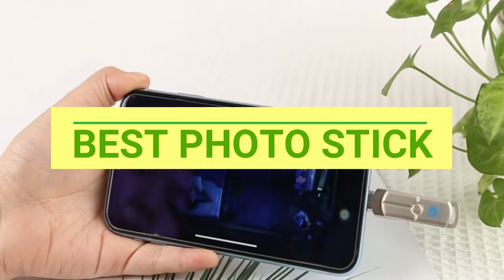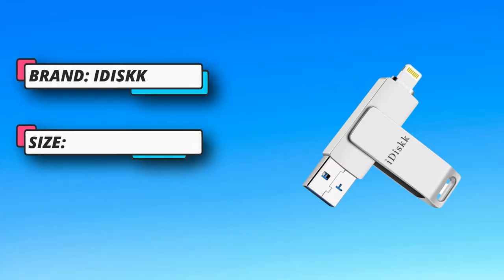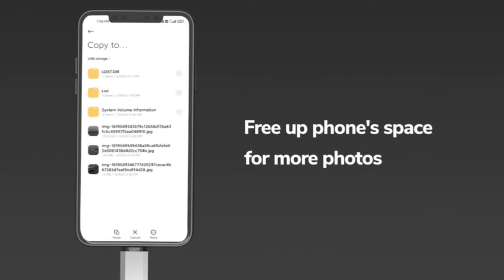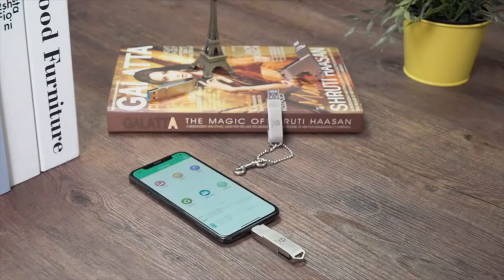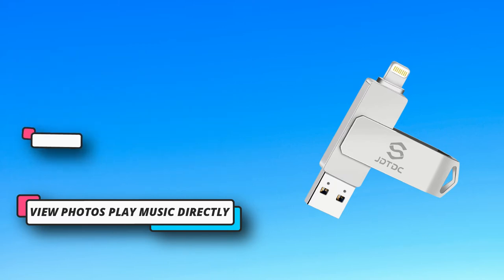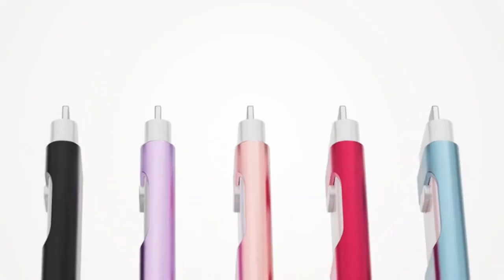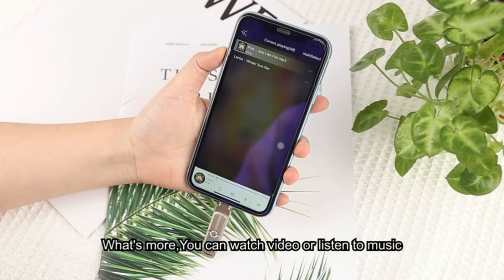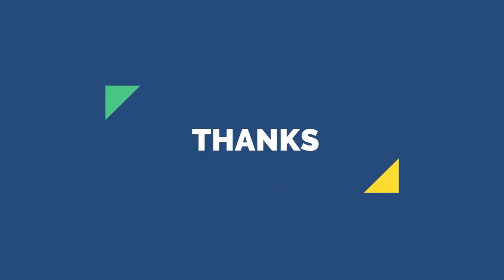Photo Stick Reviews Consumer Reports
As an AI language model with a knowledge cutoff in September 2021, I can provide information about some popular Photo Stick options available at that time. However, it's important to note that new products may have been released since then, and technology is continuously evolving. Therefore, it's recommended to do thorough research and read recent customer reviews to find the best Photo Stick that suits your specific needs. Here are a few Photo Stick options that were well-regarded:

1. ThePhotoStick: ThePhotoStick is a popular brand known for its simplicity and ease of use. It comes in different storage capacities and offers an automated backup process for photos and videos. The software scans your computer or mobile device, finds media files, and backs them up with a click of a button.

2. Picture Keeper: Picture Keeper is another well-known brand that offers Photo Stick solutions. They provide various storage capacities and offer features such as automatic backup, file organization, and easy retrieval of backed-up files.

3. SanDisk iXpand: SanDisk is a reputable brand in the storage industry, and their iXpand flash drive is a versatile option for backing up and transferring photos and videos. It offers different storage capacities, allows you to directly connect to your mobile device, and comes with a user-friendly app for managing files.

4. PNY Turbo Attaché: PNY Turbo Attaché is a USB flash drive that provides ample storage capacity and quick file transfer speeds. While not specifically marketed as a Photo Stick, it can be used to back up and store photos and videos easily.

Remember to consider factors such as storage capacity, compatibility with your devices, software features, transfer speeds, and customer reviews when selecting the best Photo Stick for your needs. Conducting further research on the latest options available will ensure you make an informed decision.

►What we do◄ Our team analyzes lots of Photo Stick Reviews Consumer Reports reviews that are designed for different kinds of users. We also take expert's suggestions to make the list of the Photo Stick Reviews Consumer Reports We will take into consideration quality, features, and price; so you can decide which device is best for you. We hope our findings will help you find the best Photo Stick Reviews Consumer Reports for the money.